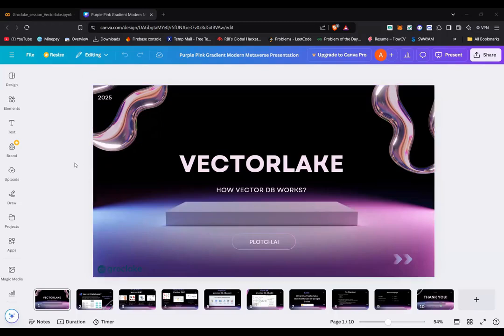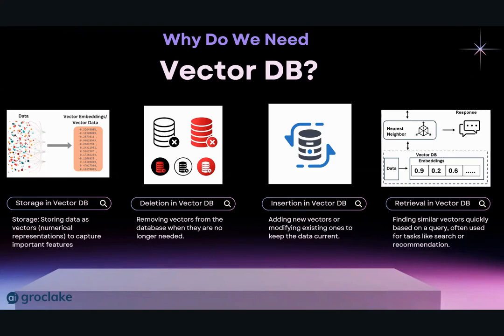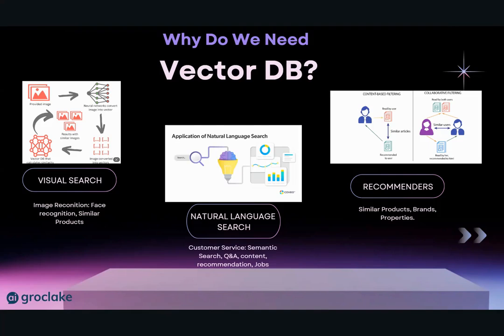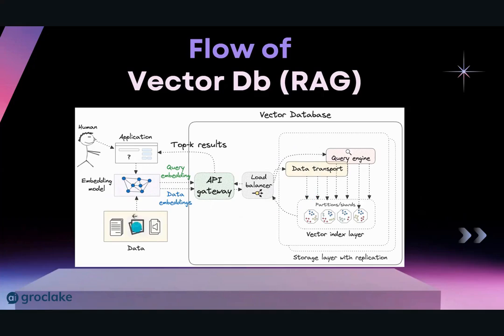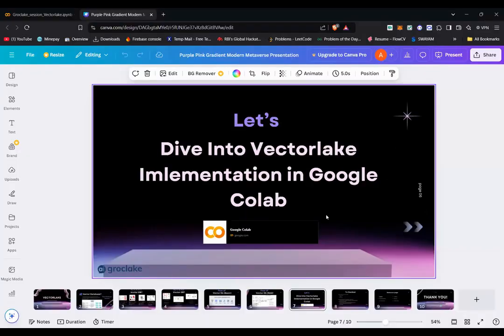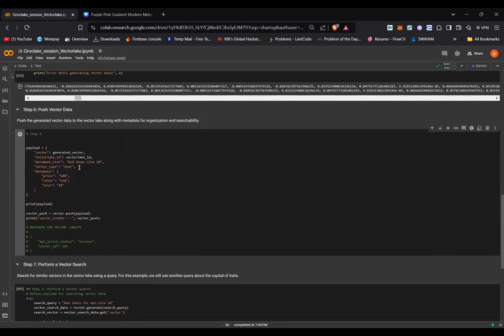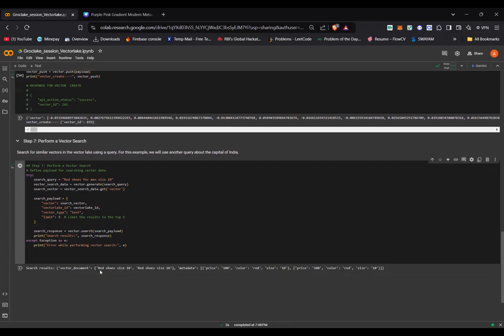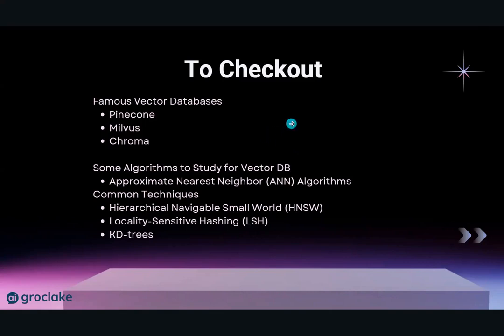Explore the Power of Vectorlake with Groclake Agentathon | Powered by Plotch.ai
🔥 In this session, we explore the incredible features of VectorLake, a part of the Groclake library, to help you build smarter and more efficient AI solutions!

🔍 What We Covered:

💡 How Similarity Search works.
🛠️ The role of VectorLake in Retrieval-Augmented Generation (RAG).
📖 A deep dive into Vector Databases and their significance.
🌟 A hands-on walkthrough showcasing how easy it is to use VectorLake.

🎥 Whether you're an AI enthusiast or a data professional, this session equips you with actionable knowledge to harness the true potential of VectorLake and DataLake.